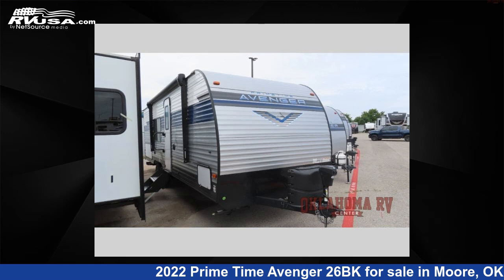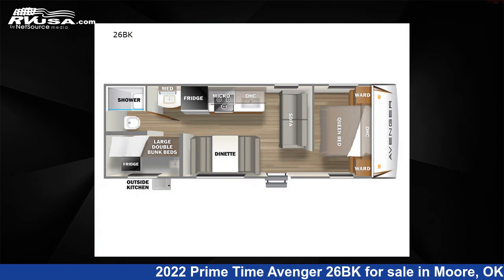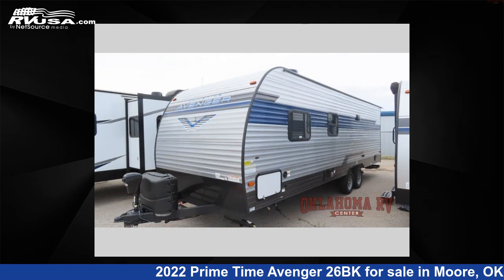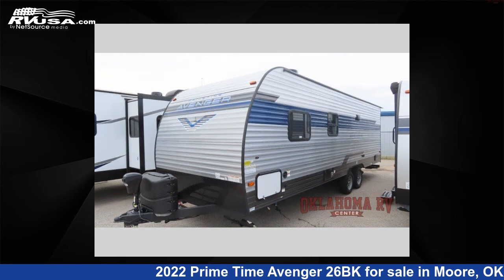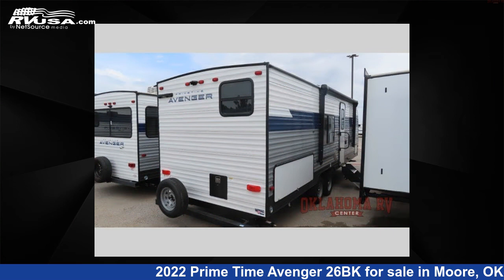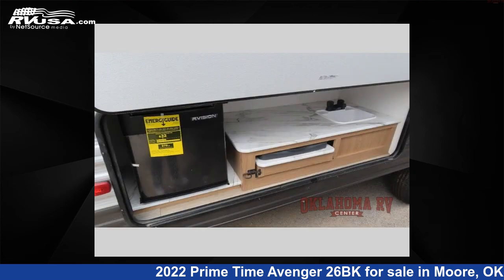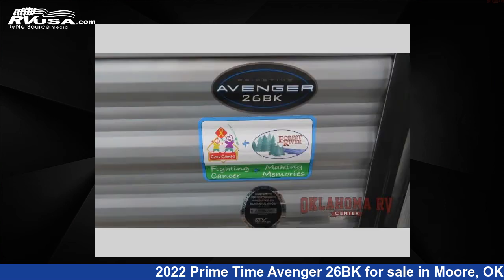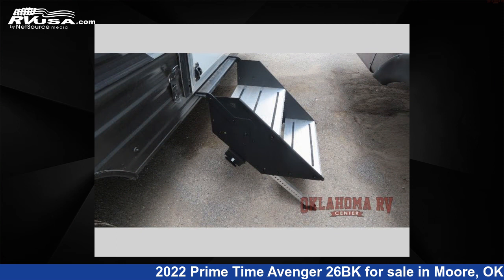Magnificent 2022 Prime Time Avenger Travel Trailer RV For Sale in Moore, OK | RVUSA.com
This 2022 Prime Time Avenger 26BK is a Travel Trailer RV. It is located in Moore, OK 73160 and is offered for sale by Oklahoma RV Center. This New Prime Time Is 28' 0" in length and features sleeps 9, and 42 gal fresh water capacity. The floorplan layout of this Travel Trailer features Bunkhouse, Front Bedroom.